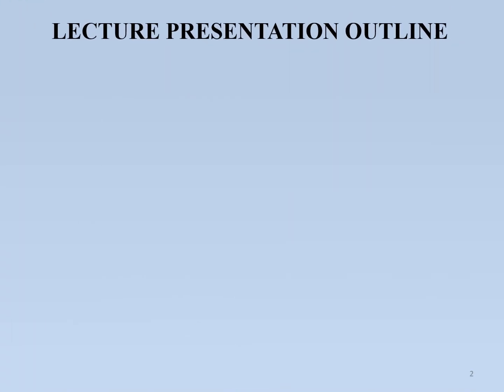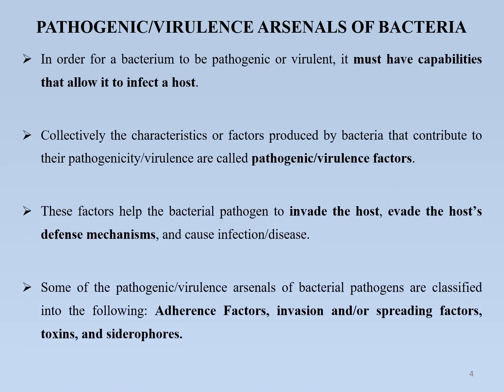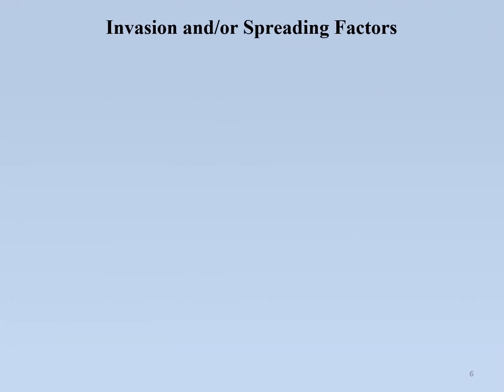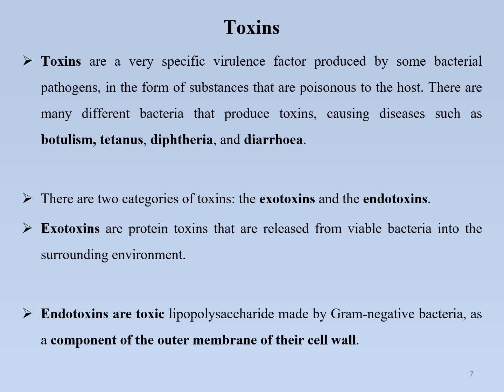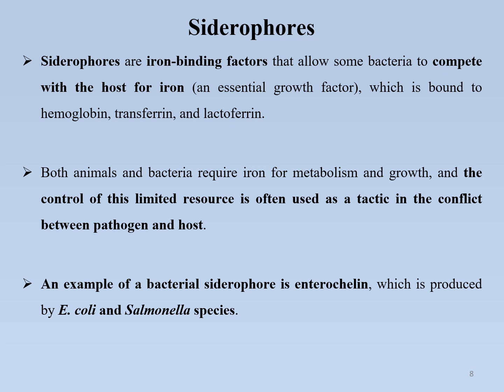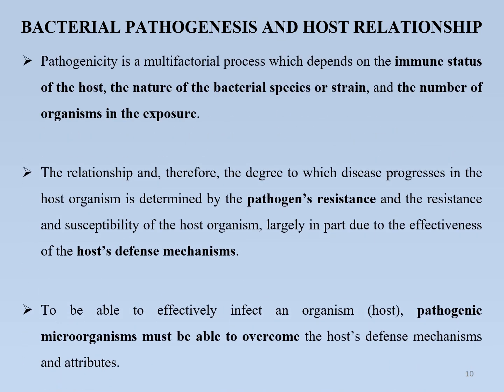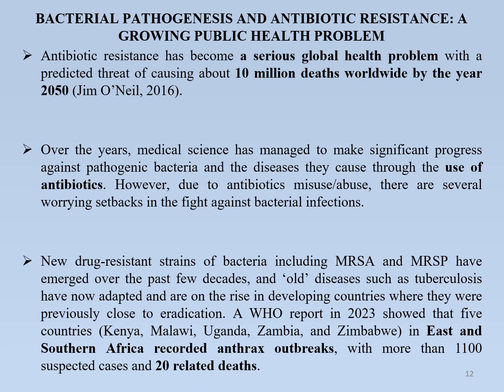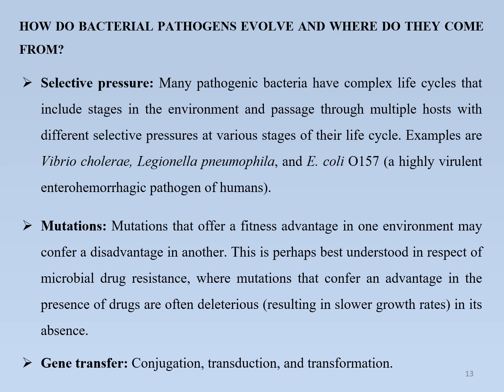Main Lecture - Pathogenic Bacteriology (AMB 323) - What makes a bacterium pathogenic?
In this video, the traits that make a bacterium pathogenic were explained.